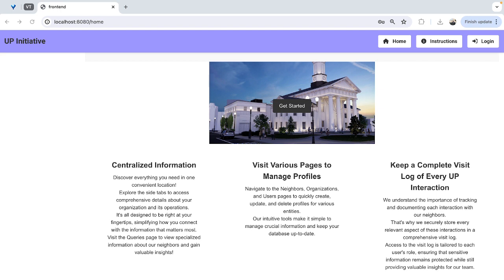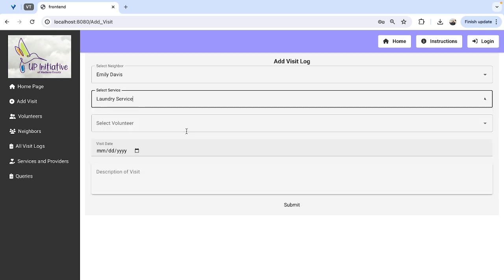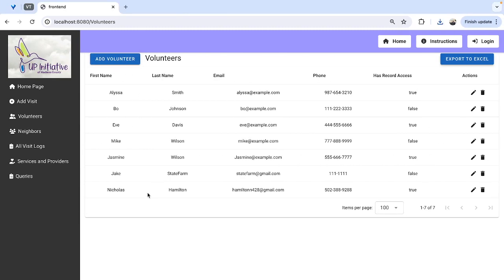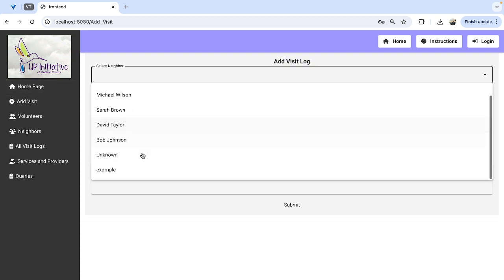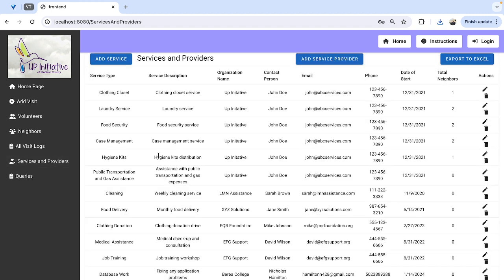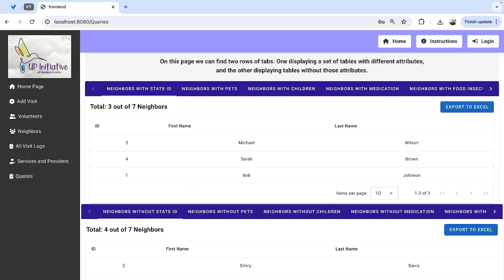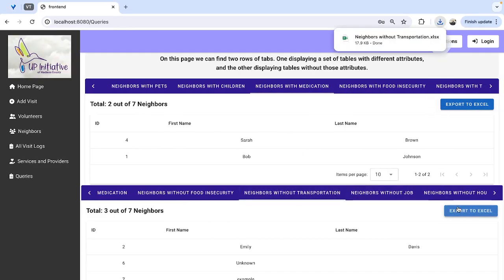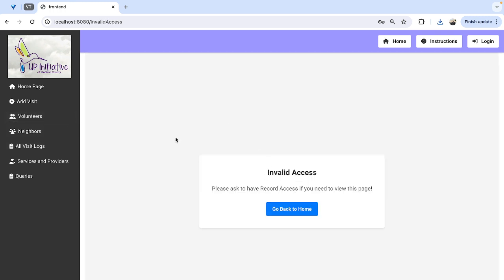UP Initiative Database 1st Edition - Functionality and Instructions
This database application was created to assist the UP Initiative of Madison County. This is the first edition.